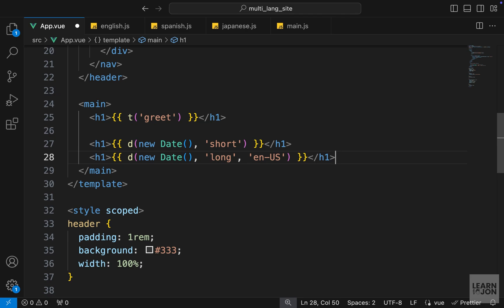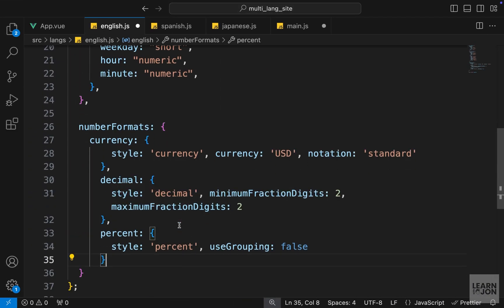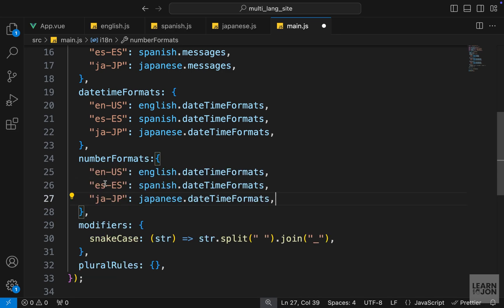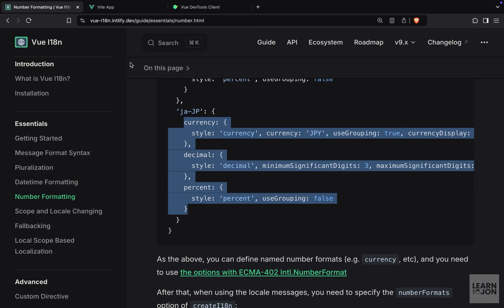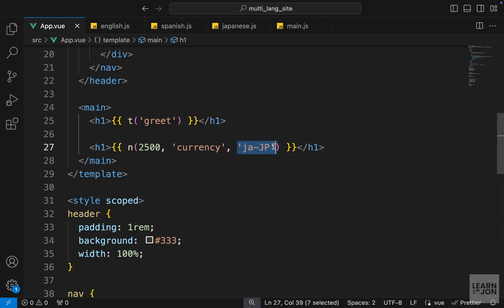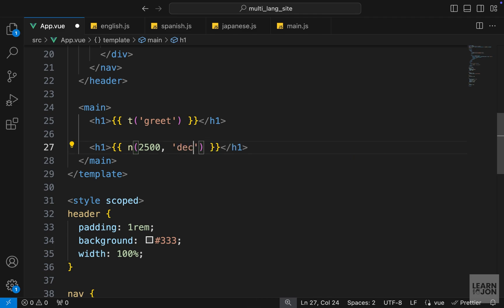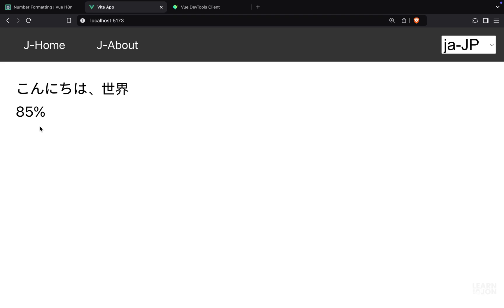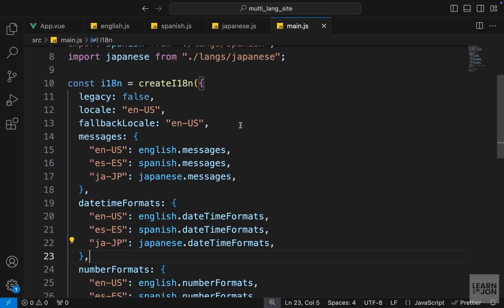Build Multi-Language Apps with Vue i18n: A Step-by-Step Guide | #6 Number Formatting